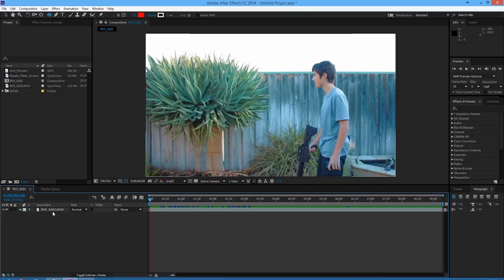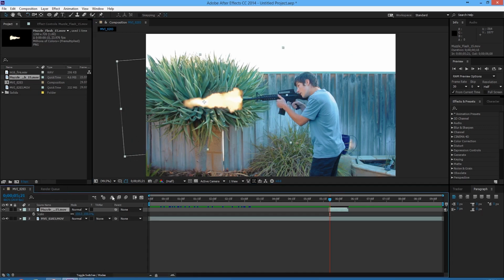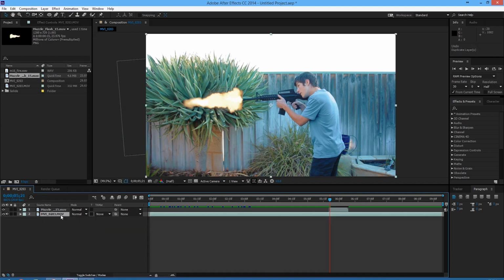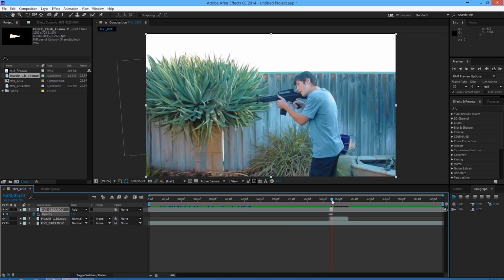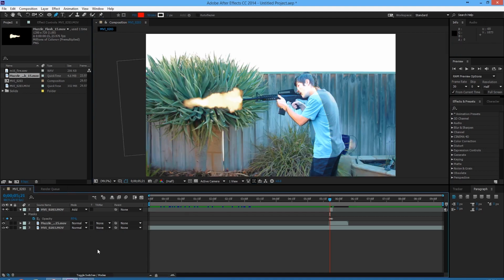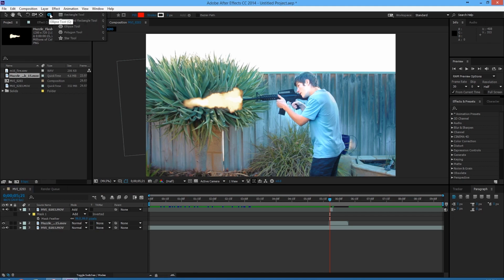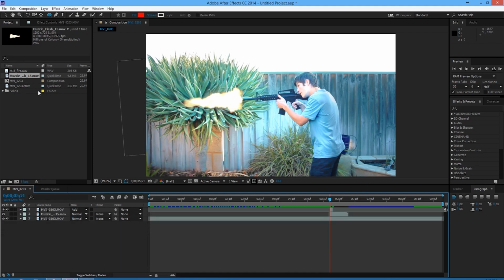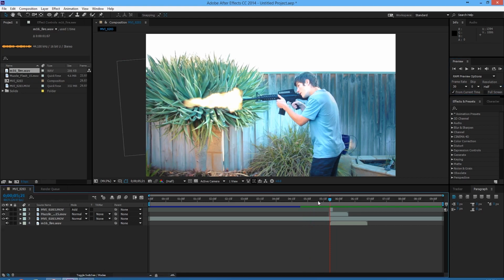Muzzle Flash Tutorial | Quick Tips | 4slime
In this episode, I cover how to make a realistic muzzle flash for an action film (or other genre.)